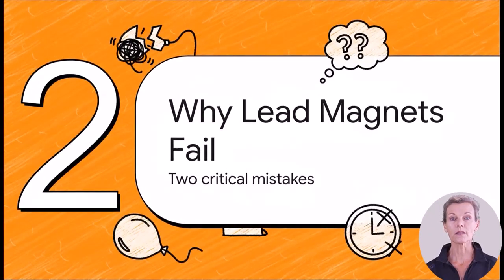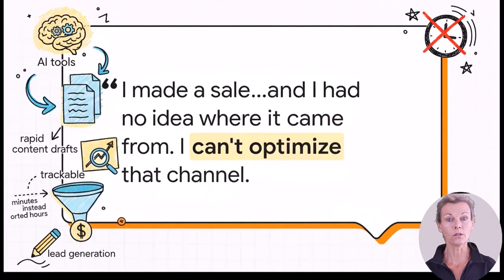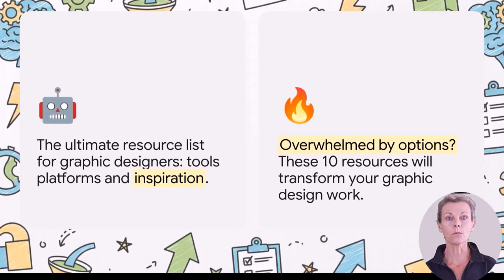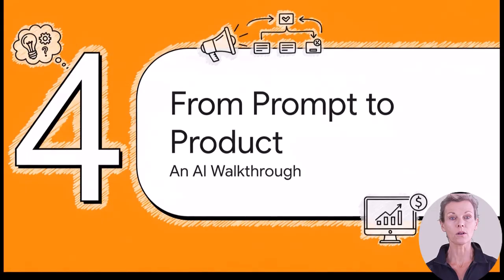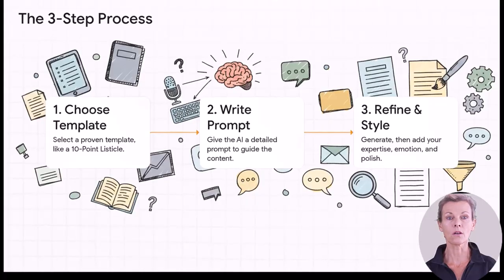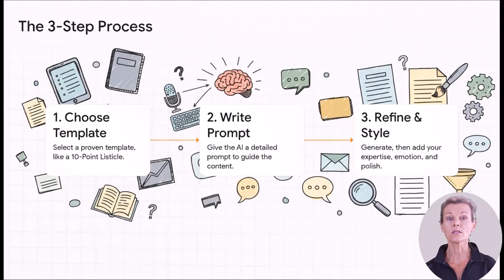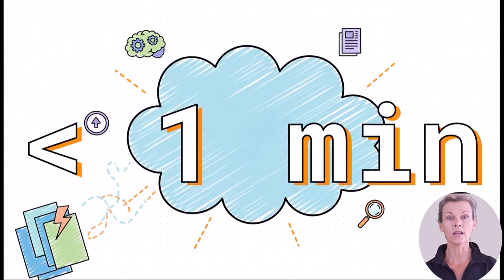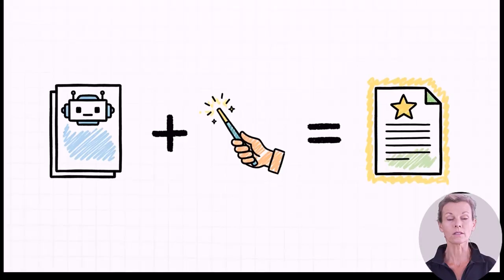AI Powered Lead Magnets Easy🧲✅✅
👉🏾 Go build your income, impact, influence, from stuff you already know TODAY

Discover how AI-powered lead magnets can transform your marketing workflow into something fast, effective, and easy!

Say goodbye to the frustrating grind of traditional lead generation and hello to streamlined tools that tackle everything from creating attention-grabbing lead magnets to tracking, refining, and scaling your efforts.

This video breaks down the secrets to using AI for building emotional connections, optimizing prompts, and leveraging complete tool-kits that simplify the process.

Learn how to create valuable content in minutes while maximizing conversions and saving time. Are you ready for the AI revolution in marketing? Watch now to find out!

CHAPTERS:
00:00 - Intro
00:20 - Classic Lead Generation Solutions
01:24 - Failures of Traditional Lead Generation
02:24 - Rise of AI Tools in Marketing
02:54 - New Approaches to Lead Generation
04:00 - AI-Generated First Drafts
04:20 - Top Marketing Platforms as Toolkits
05:14 - Preparing for the AI Marketing Revolution